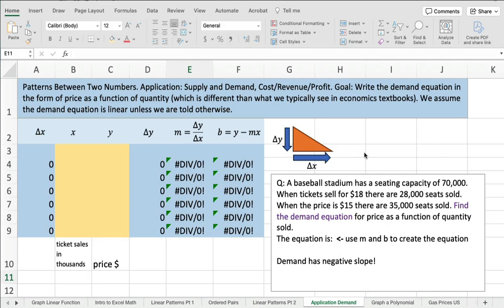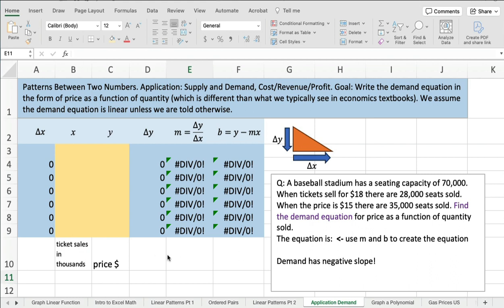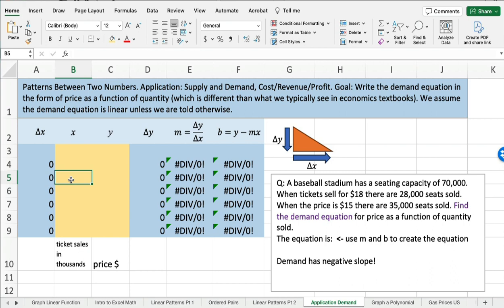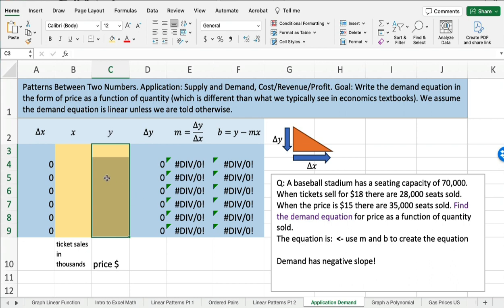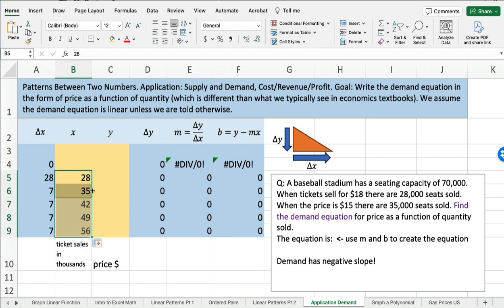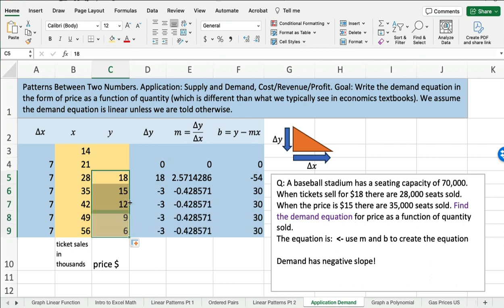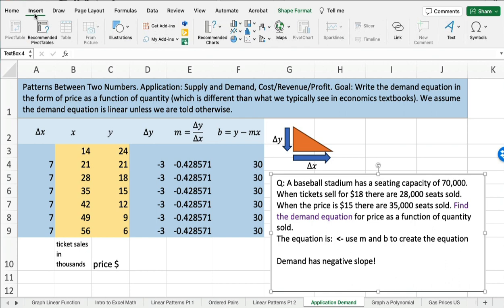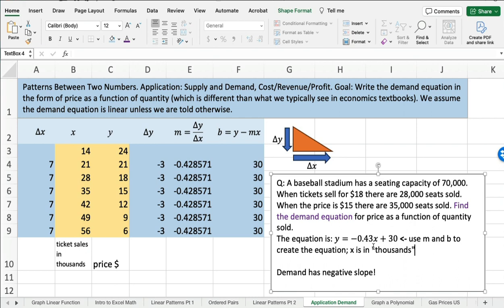Linear Equations and Functions Application Finding the Demand Equation